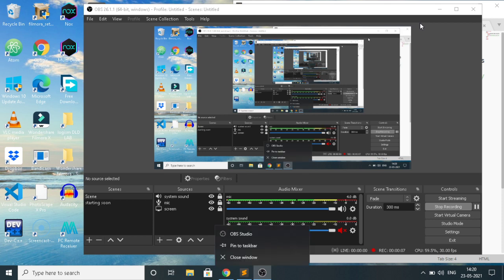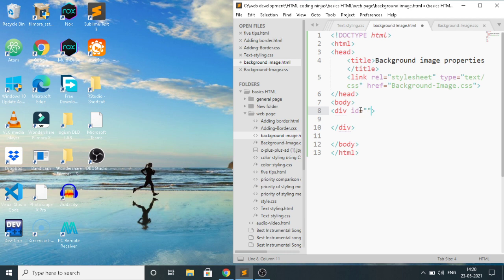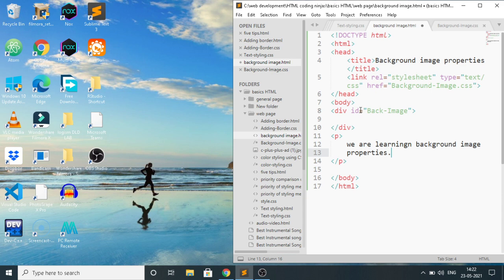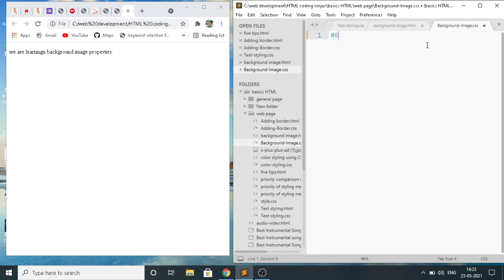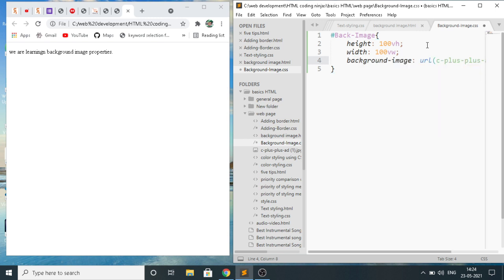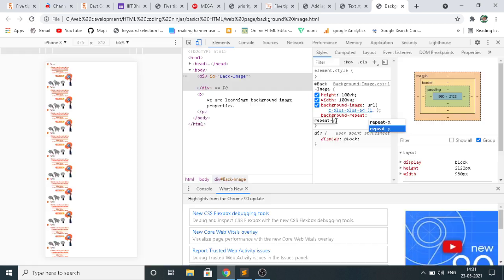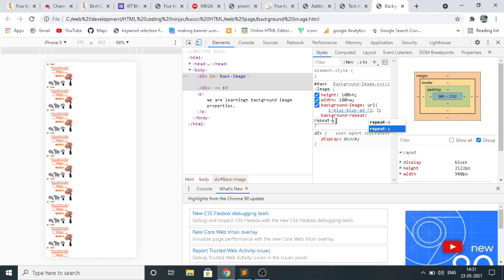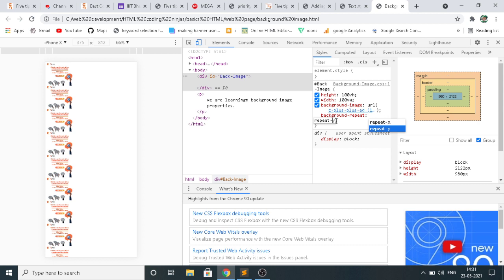lec 21, Background Image using CSS, CSS, Web Development